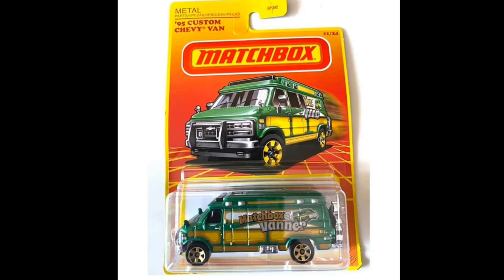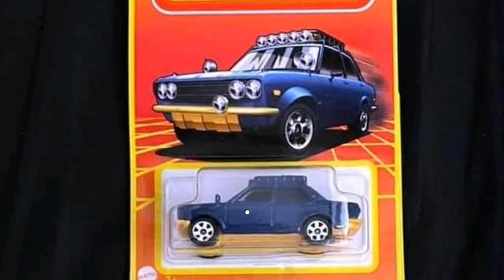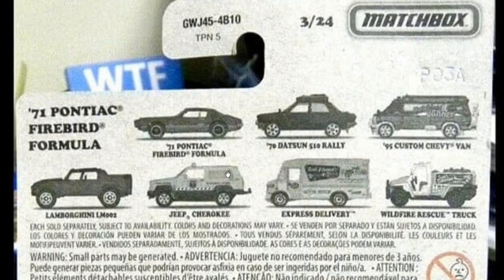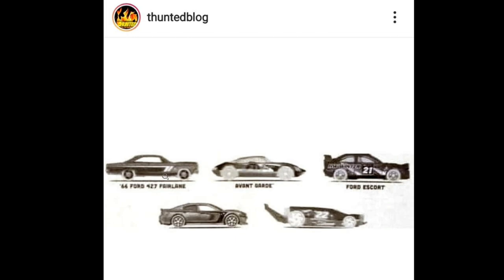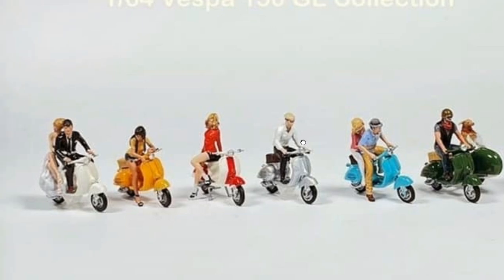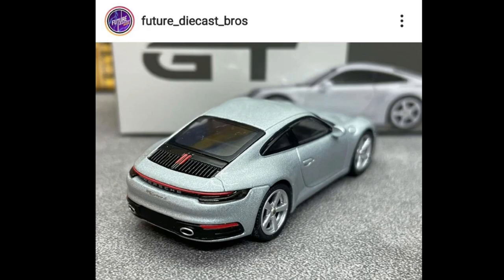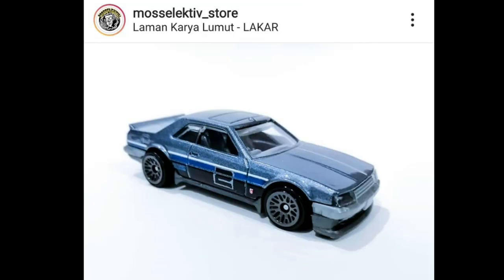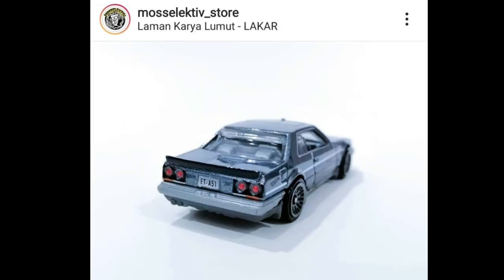Cars from Hot Wheels Unleashed, New Matchbox 2021 Retro Set, Be Careful With Hot Wheels Premium Cars